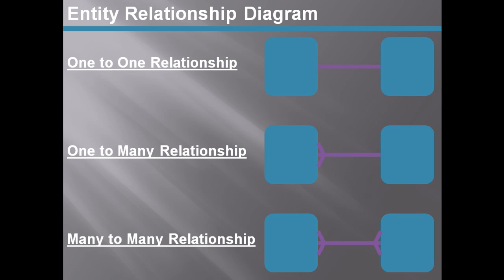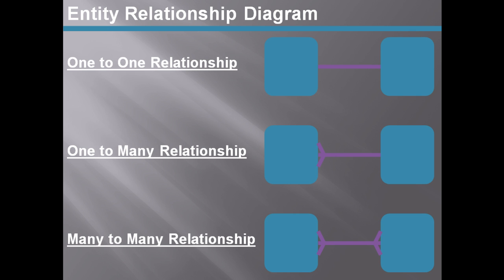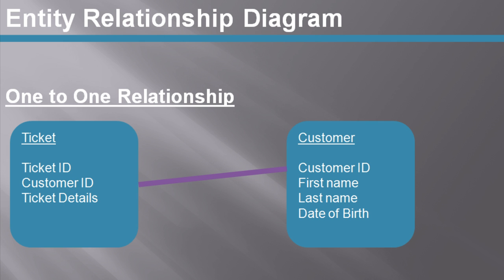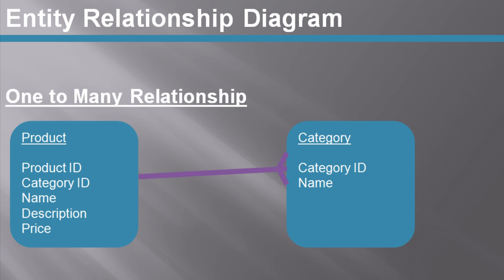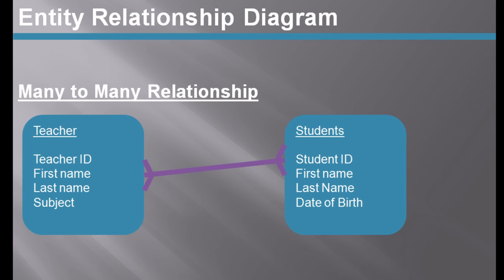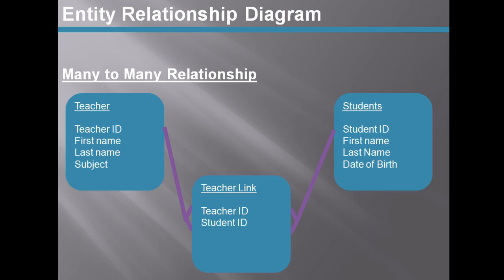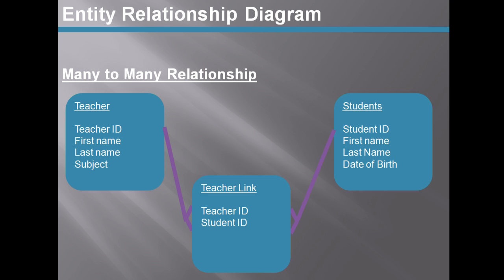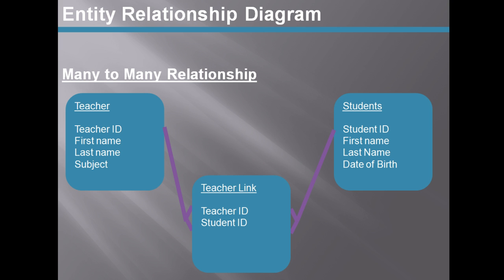MySQL Tutorial - Data Relationships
In this tutorial we cover entity relationship diagrams to provide us with the relationships between tables, whether it is one to one, one to many or many to many.